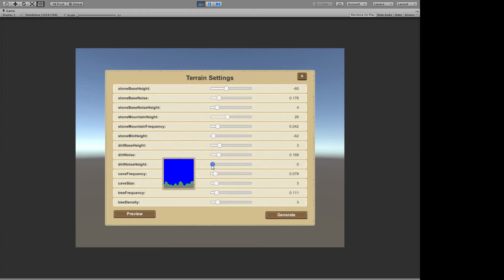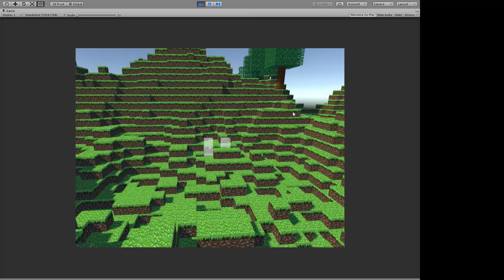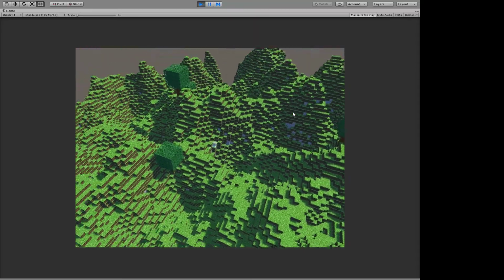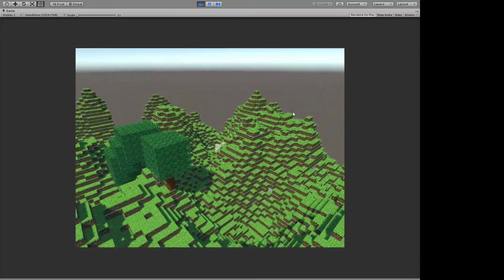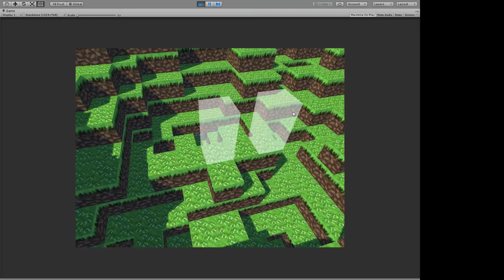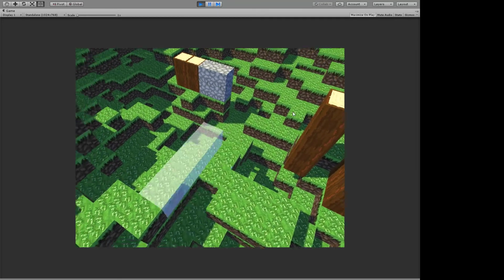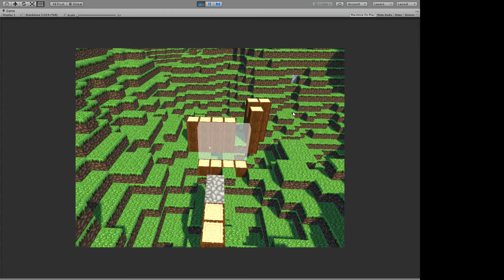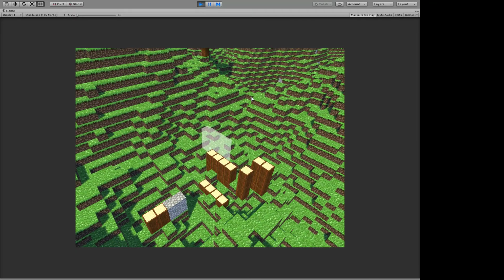Unity C# Voxel Game dev update 01